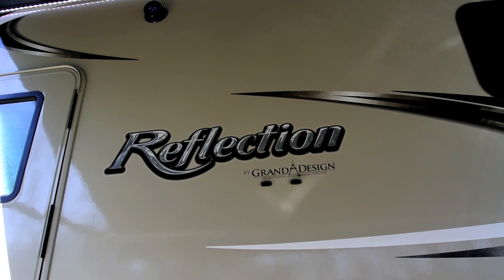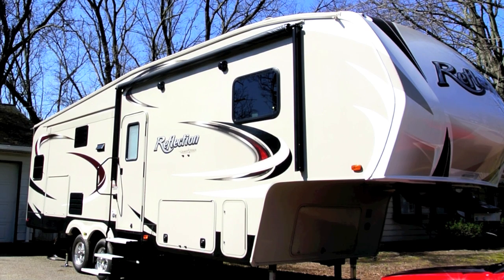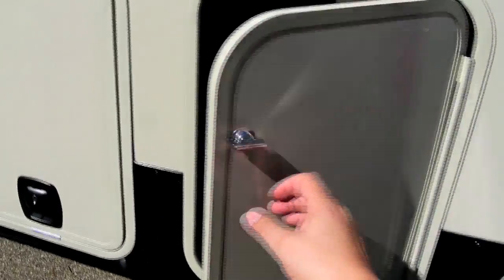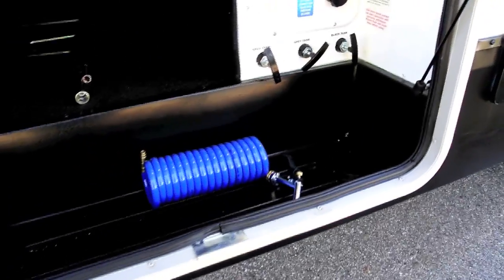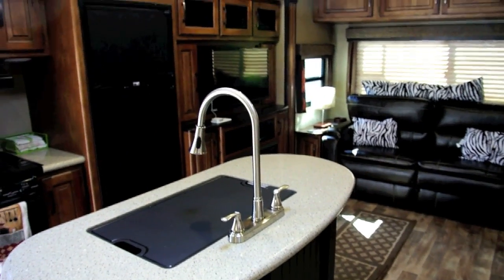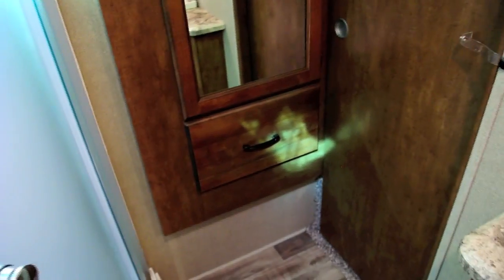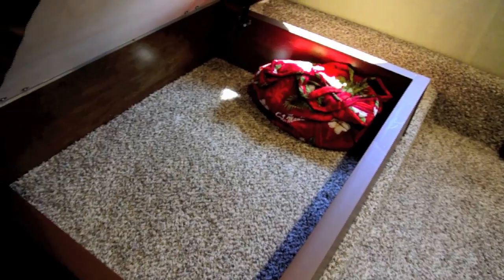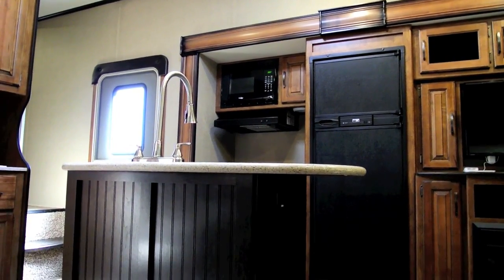Walkthrough of my 2016 Grand Design Reflection 29RS Fifth Wheel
This is an in-depth review of my new fifth wheel, made by Grand Design.